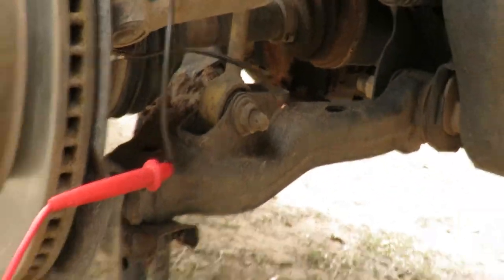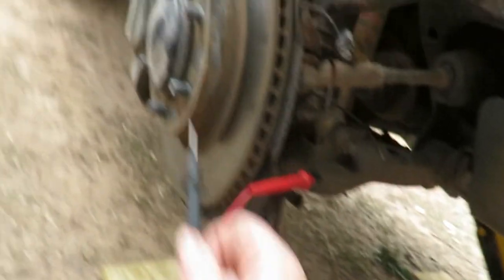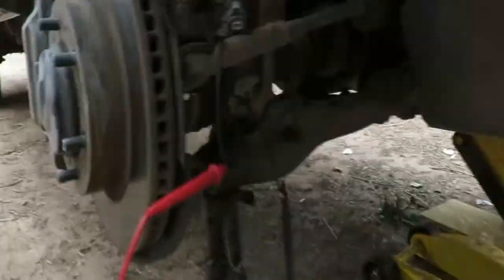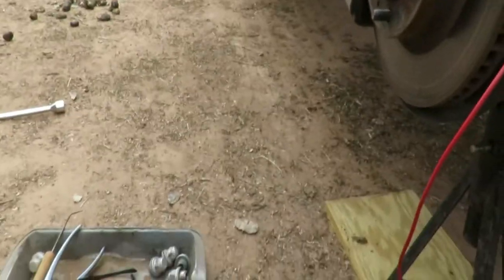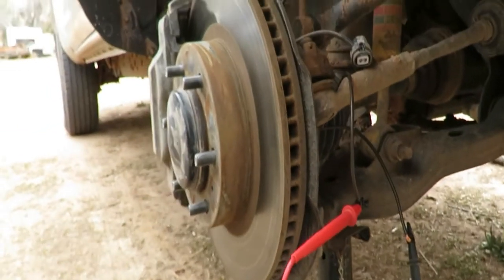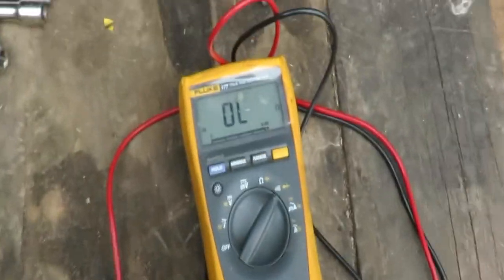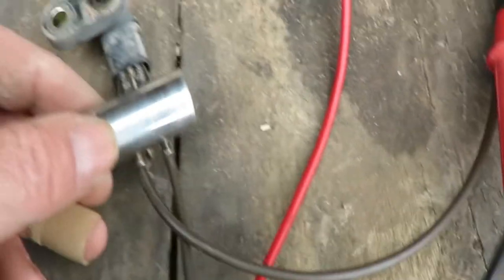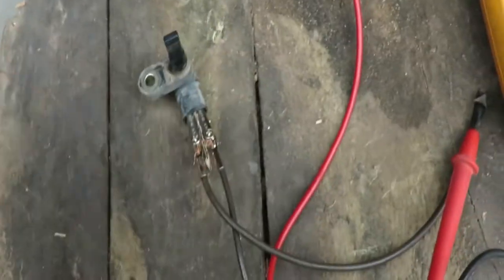2005 Toyota Tacoma wheel speed indicator, and my assistant Bob The Cat!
Speed sensors love to "go bad," like Walter White. This is how one tests them.